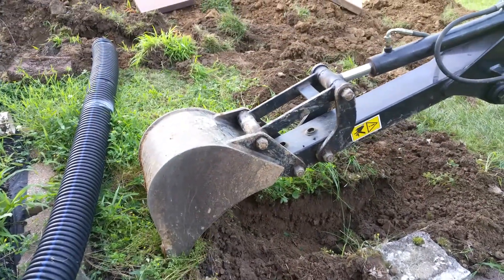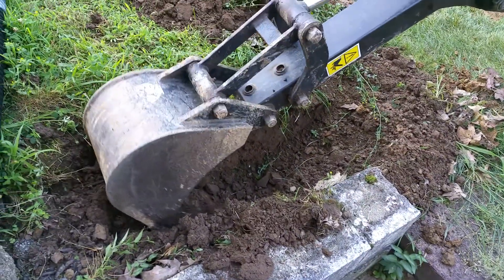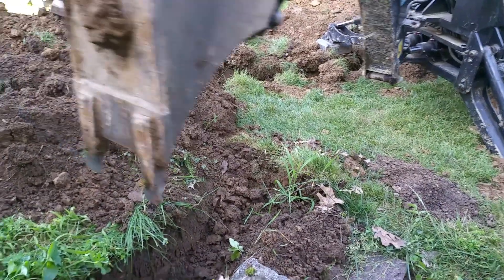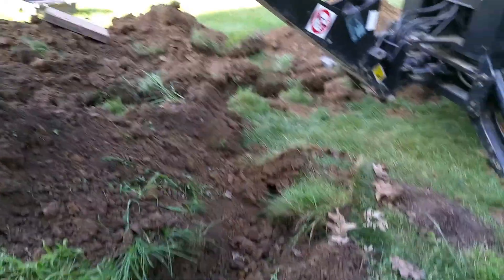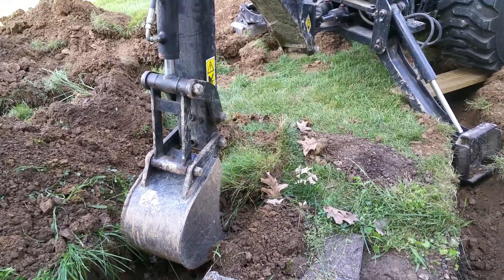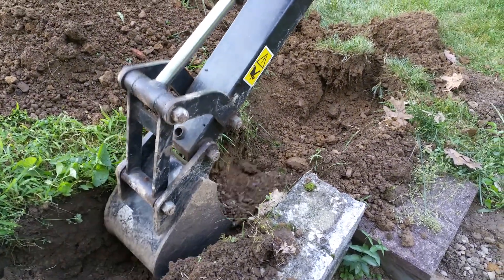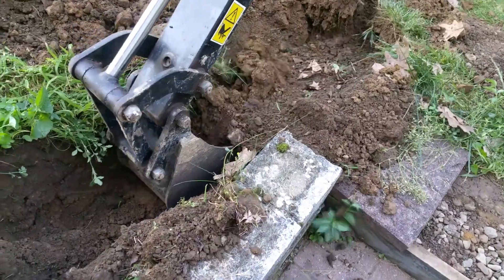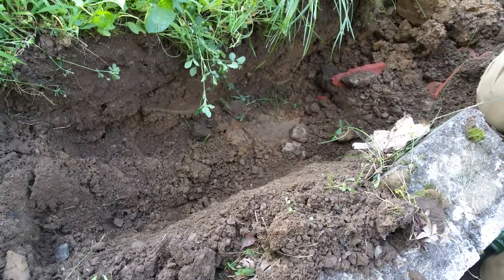2025r & 2520 John Deere working together trenching with a backhoe, Part 3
Going to need a road map to keep track of the down spouts!